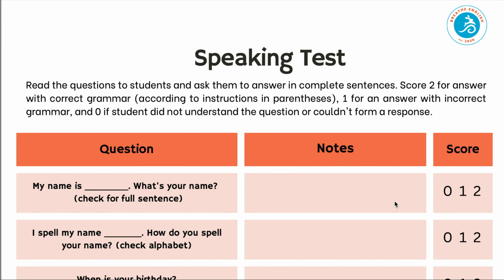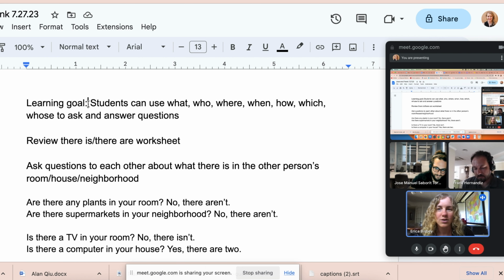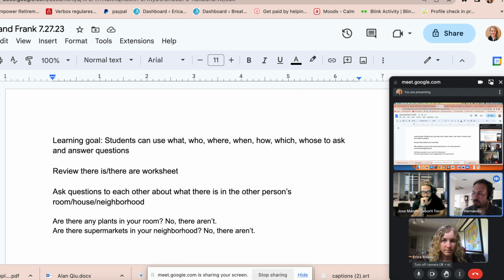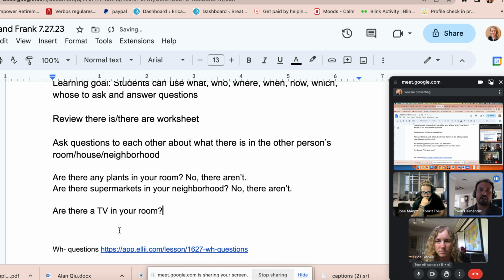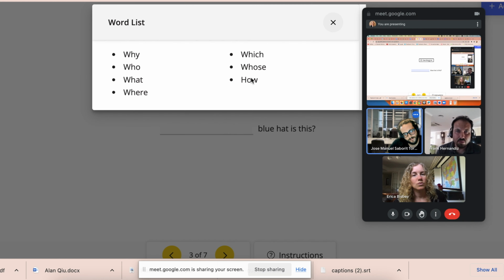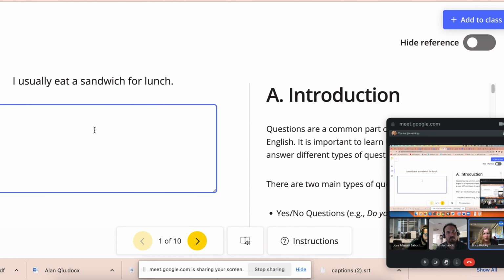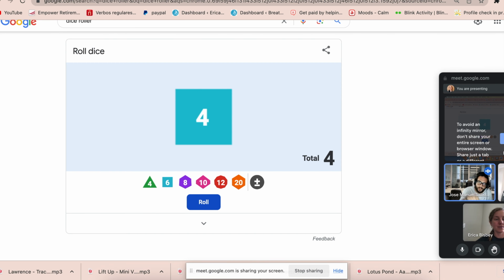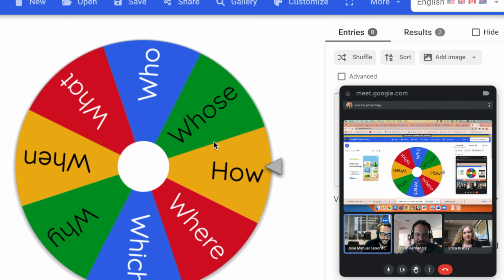How to Teach English Online | Lesson Planning and Free Teaching Tools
Whether you're new to teaching English, or just new to teaching English online, this video will give you all the tools you need to teach a successful class! Seasoned English teacher Erica shares her best tips, resources, and techniques for constructing effective, professional, and FUN English classes, including showing you snippets from her real classes.

KEY IDEAS:
What kinds of students want to learn English?
Getting to know your student
Initial assessment
Learning goals
Review
Warm-ups
Teaching tips
Guided language
Exercises and Games
Independent learning

Timestamps
00:00 Getting started
00:47 Know your student
1:40 The first class
2:58 Learning goals
3:28 Review
4:40 Warm ups
5:26 Teaching new concepts
6:18 Guided practice
10:09 Independent practice
11:00 Free resources!

Music
Track Tribe - A Night Alone
Silent Partner - Above and Beyond
Chris Haugen - Sunshine Samba